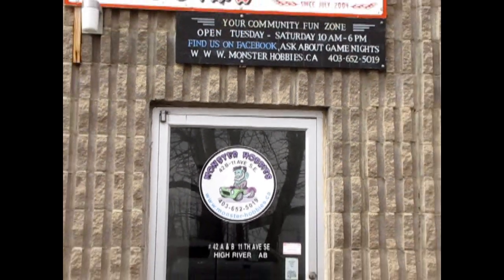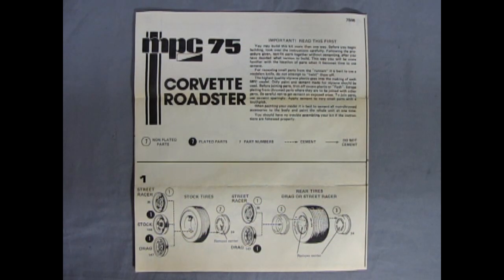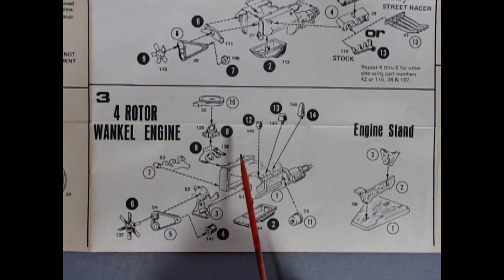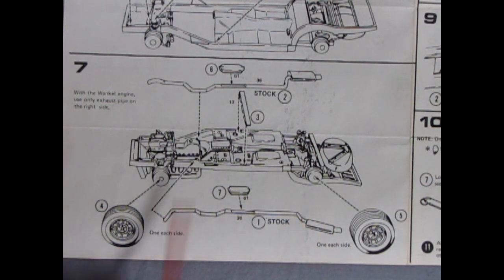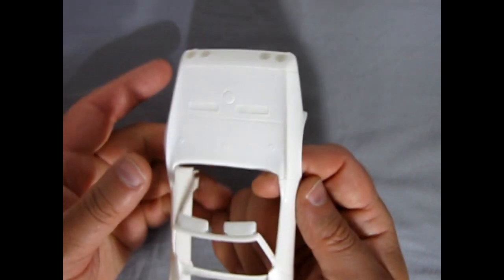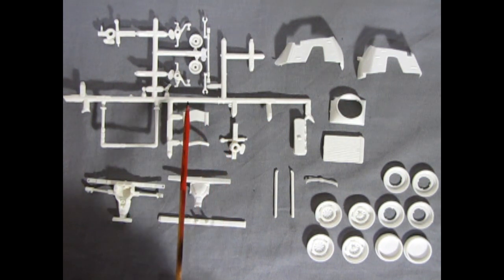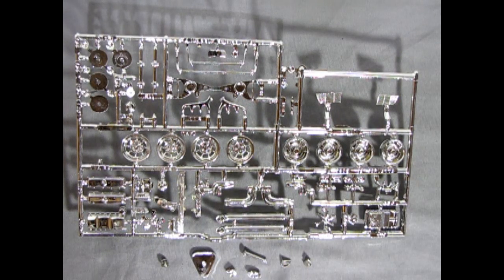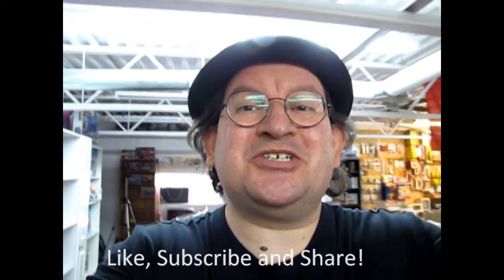Model Car Garage - The 1975 Corvette Convertible By MPC - A Model Car Unboxing Video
Released for 1975, the MPC Corvette convertible is a reboxed 1974 Corvette with a 1975 rear bumper.

Today on the Monster Hobbies Model Car Garage we will be looking at the 1975 Chevrolet Corvette Convertible By MPC.  This is a model car unboxing video that I'm sure you won't want to miss.

For 1975, dual exhaust pipes were routed to a single converter, then split again leading to dual mufflers and tailpipes. Starting this year, tachometers were electronically driven. Speedometers now displayed small subfaces indicating kilometers-per-hour. 75's featured revised inner bumper systems with molded front and rear simulated bumper guards. The urethane rear bumper, now in its second year, reappeared as a one-piece seamless unit.

Power bottomed out this year — the base engine produced only 165 hp and the only remaining optional motor, the L-82, dropped an astonishing 45 hp, managing to deliver 205 hp. With no larger engine available, L-82 hood emblems began to appear on cars so equipped.

This was the last convertible for the 1968-82 third-generation and only 12% of the cars were ordered as such. As in previous years, a folding top came standard with roadsters and a body color or vinyl covered hardtop was optional at additional cost. Anticipating further federal safety restrictions, Chevrolet believed it would be Corvette's last soft-top model ever but the convertible returned in 1986.

This MPC 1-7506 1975 Corvette Convertible kit was part of the annual model kits that were released each year.

The 1975 Corvette Convertible by MPC was released for Christmas 1974 as a 1975 model, but was really a reboxing of the 1974 kit with a 1975 style rear bumper.

therefore, this kit has a 454 motor which was not in the real 1975 Corvette as well as the 1974 nose medallion which was larger than the 1975 emblem. Also included in the kit is a set of Hilborn Fuel Injectors, racing exhaust, Wankel 4 Rotor Engine and stand, and operational front coil spring set-up.

The MPC 1975 Corvette Coupe model kit is made of semi-soft white plastic, clear plastic, transparent red plastic and chrome. The factory  soft vinyl tires are Goodyear Polyglas Custom Wide Treads which could be accurate to the real Corvette since in the early 1970's manufacturers continued to develop “Bias-ply” tires. The rear racing tires are Goodyear 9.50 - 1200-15's which are quite wide and have a nice tread.

Fortunately, the MPC 1975 Corvette Convertible model kit itself is not really that large. You get a few options for building the kit. This would include a racing interior option with tachometer, racing helmet, 3-piece roll cage, instrument gauge cluster, and racing seat belts. You also get the choice of 4bbl carburetor or the three 2bbl triangle air cleaner option. The wheels include the choice of the GM factory rally wheels, "cyclone" style Corvette optional wheels or the racing wheels. The racing headers and a factory luggage rack are also included.

You get a decal sheet with some real groovy 1970's graphics and simulated gold leaf lettering which was popular back then. Red stripes with a blue outline are included as are various sponsorship decals.

Also included on the instruction sheet are tips for building a display base for your model car.

All that being said, the MPC 1975 Corvette Convertible model kit will build into a nice shelf model. It has pose-able front wheels, working springs and fills a void in the mid 1970's model car slot. It would be nice to see a fast-back roof body for this model kit just so we could have both versions of the 1975 Corvette.

If you like these rare vintage sports cars, then the MPC 1975 Corvette Convertible model car kit is perfect for you!

You may ask yourself "Where can I purchase the MPC 1975 Corvette Convertible model kit?"